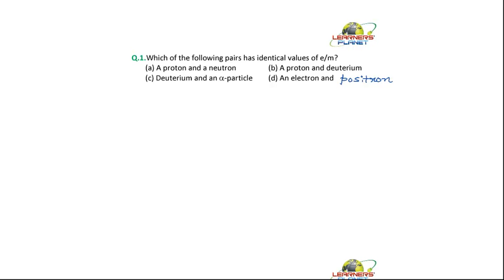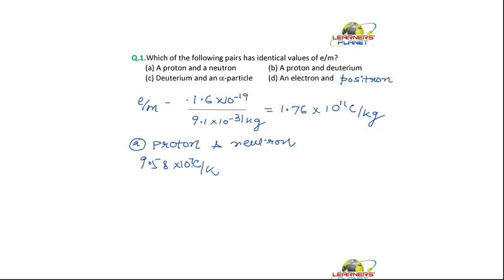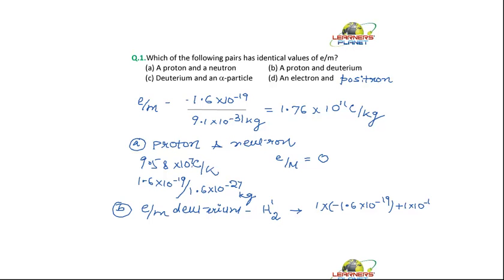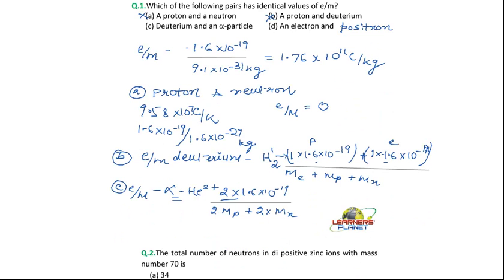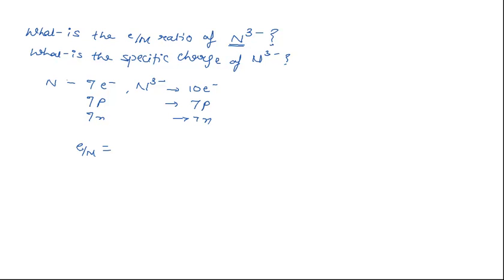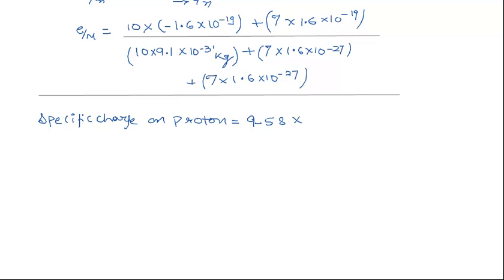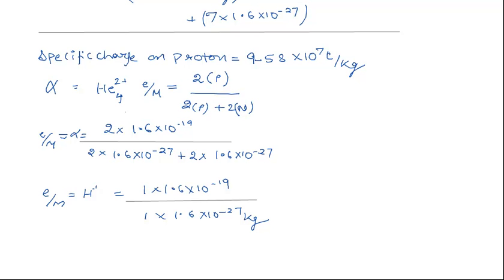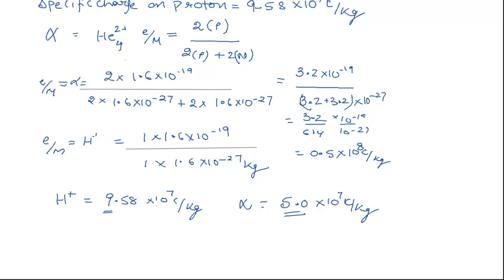Structure of atom PSS 3 Que 1